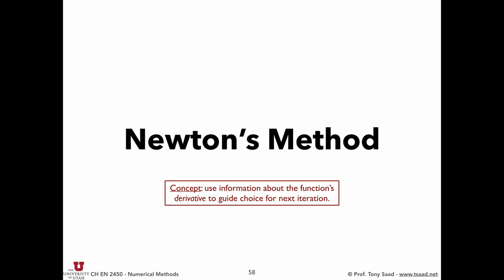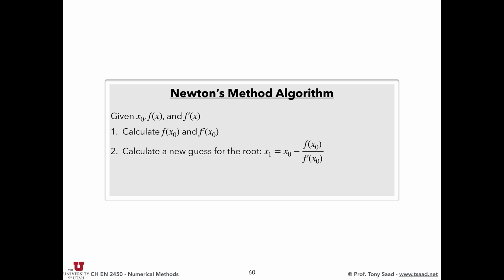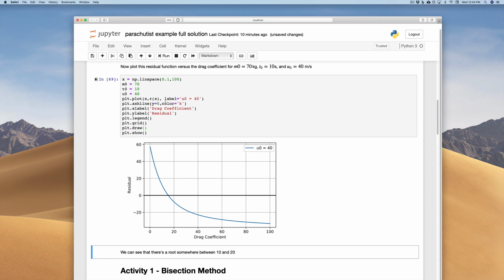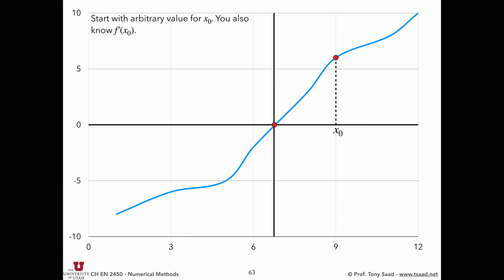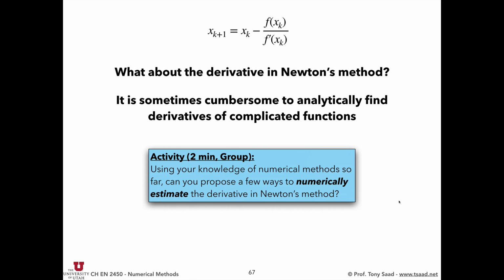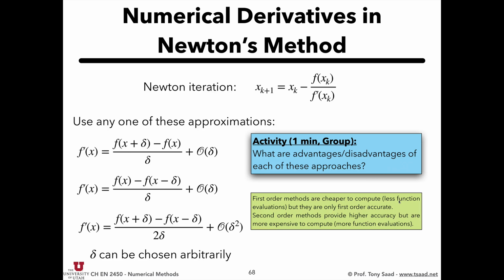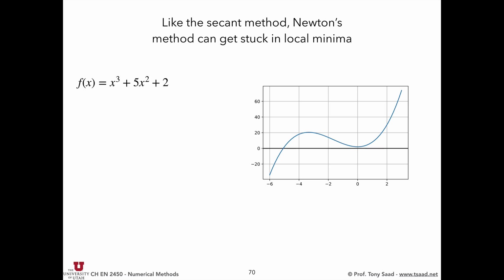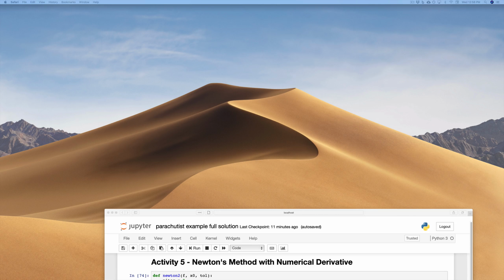nonlinear equations 5